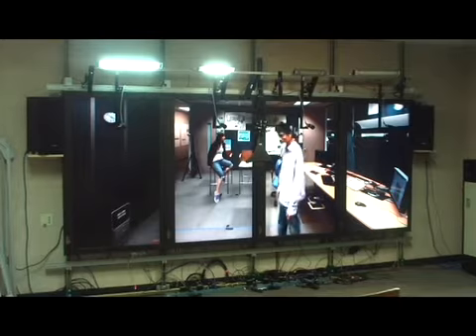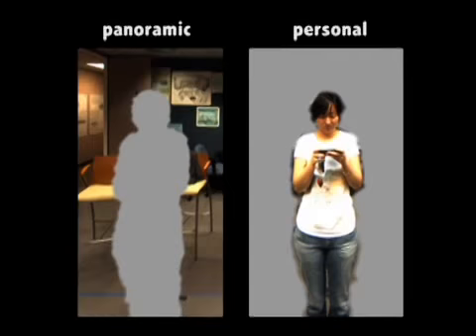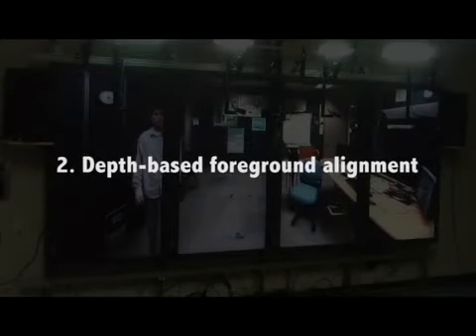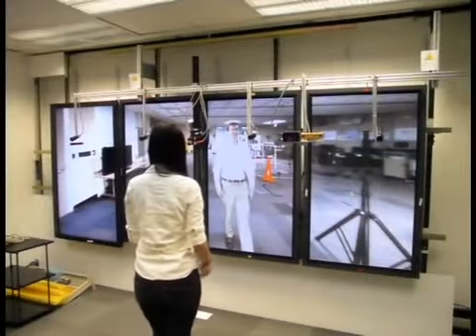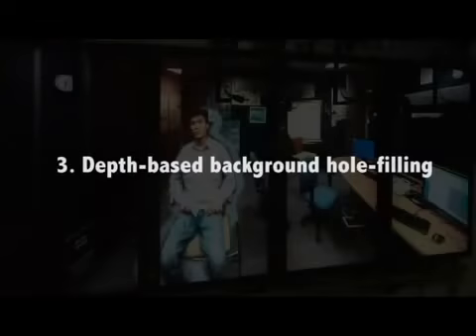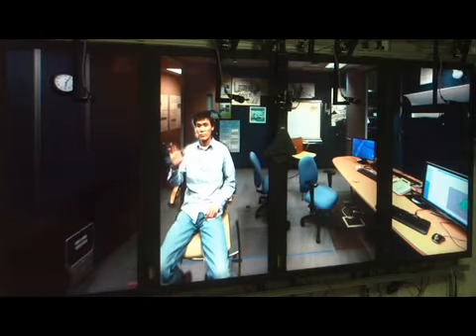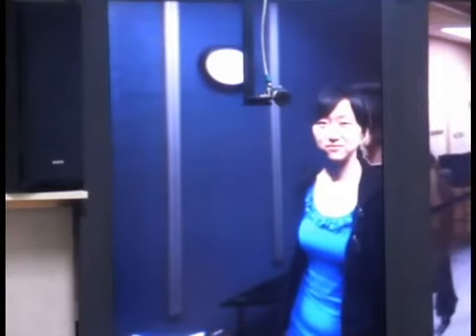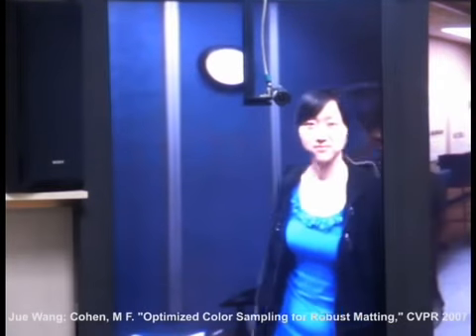UNC-Cisco Telepresence (Tech Video #5)